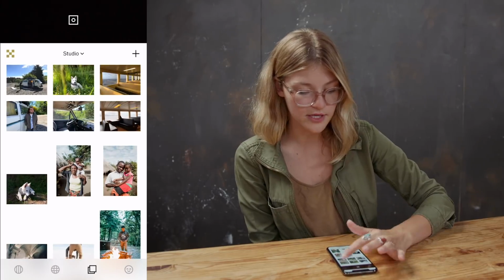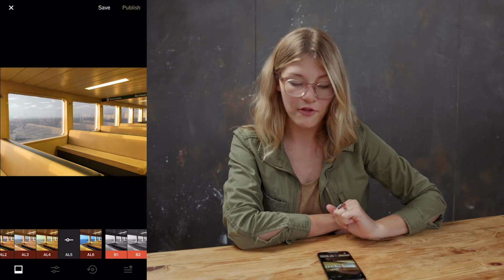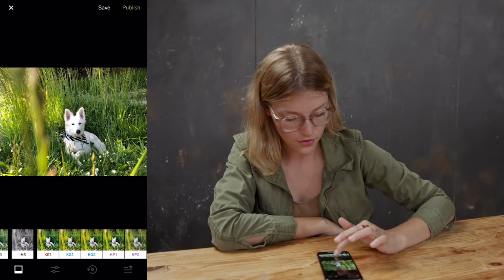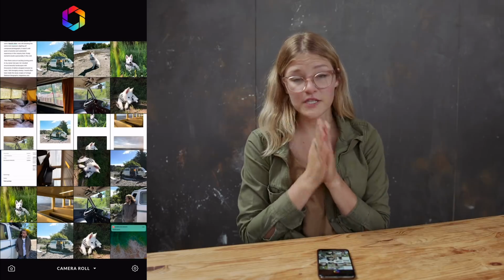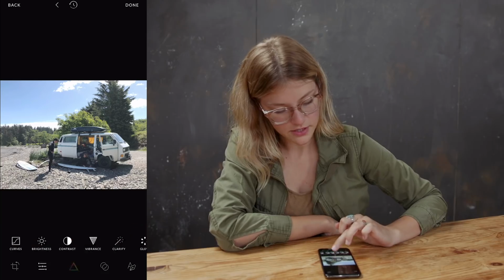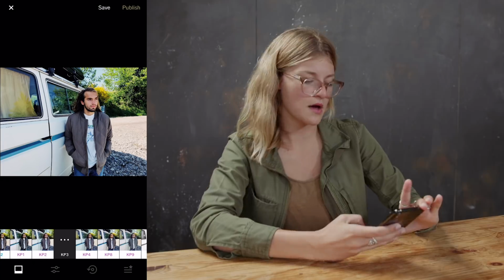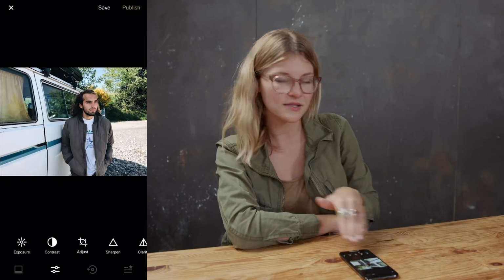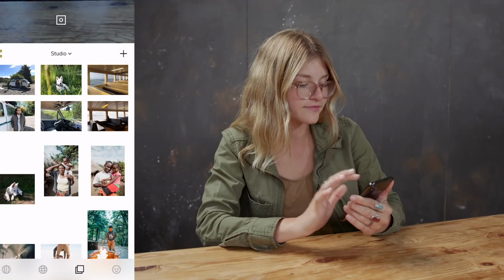VSCO + Afterlight Editing Tutorial: Simple Photo Editing Techniques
One of Moment's newest employees Natalie Allen shares her editing wisdom as she walks you through her mobile editing process using VSCO and Afterlight.

We filmed this video after the last How-To style video received a lot of positive feedback so we figured, let's do 1 more. You can check out the FULL WRITTEN ARTICLE all about editing here 👇

I hope you enjoy and learn something!